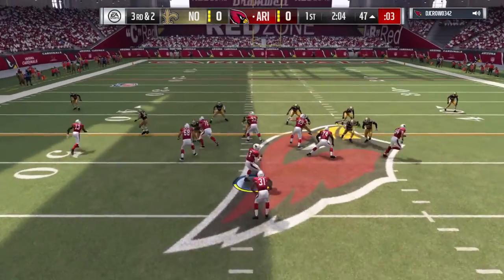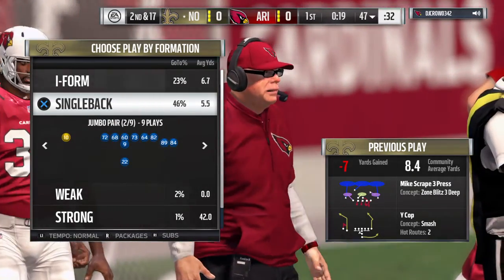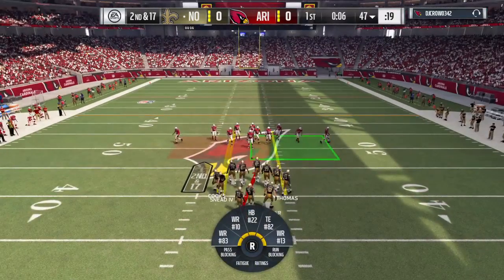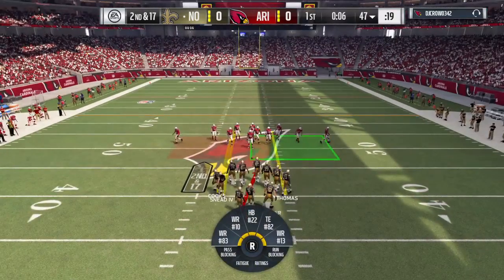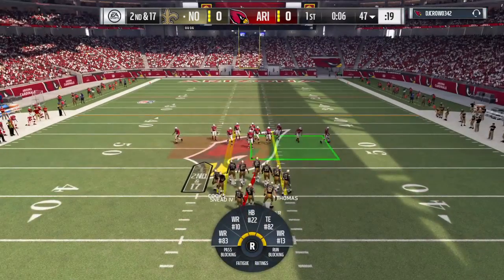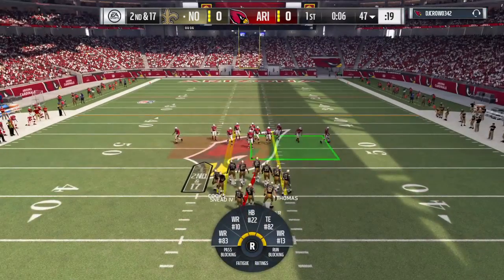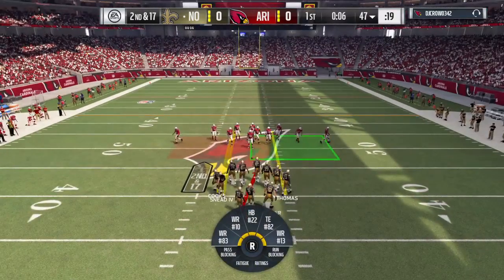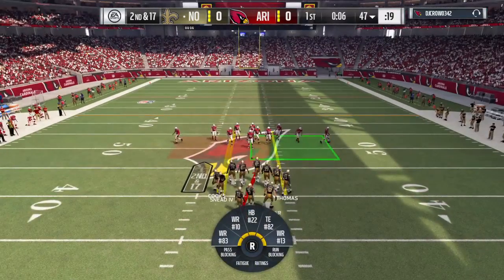Madden NFL 17_20170201171454